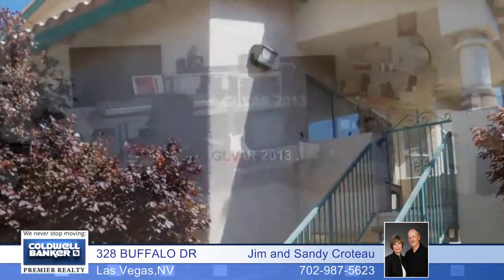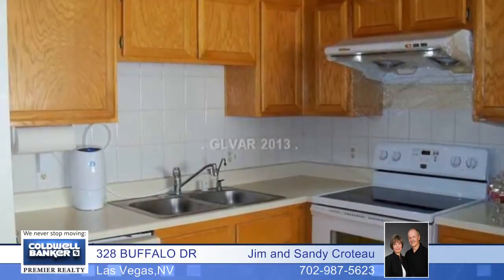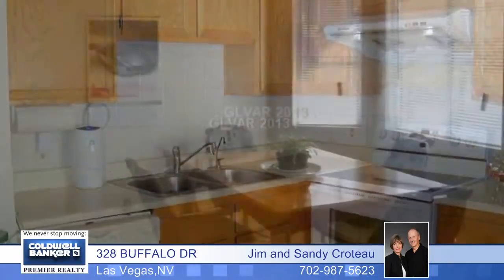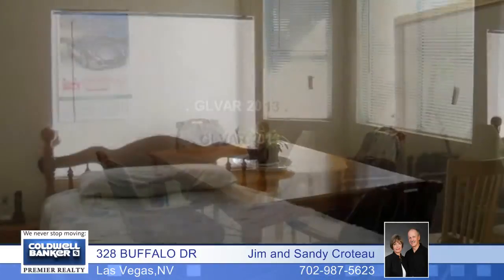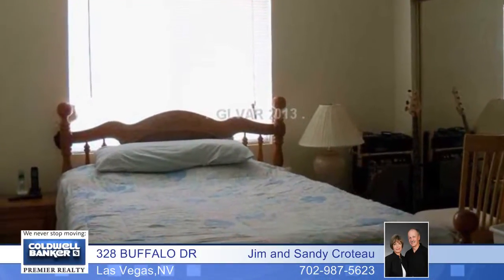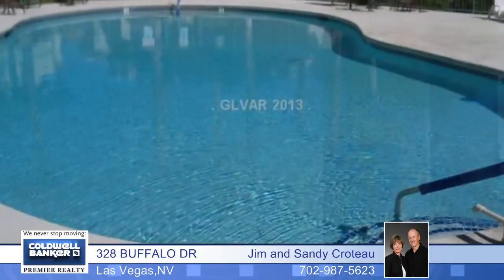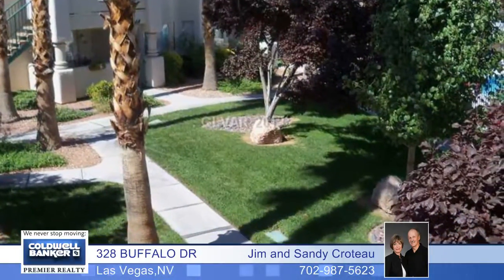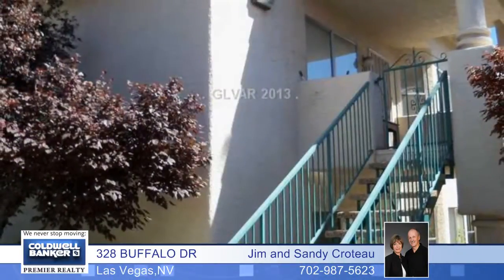328 BUFFALO DR - Las Vegas - Homes for Sale NV - 1385601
328 BUFFALO DR | Las Vegas | Homes for Sale NV | Jim and Sandy Croteau | | | IMMACULATE condition in this home with pride of ownership, shoes have not been worn in this house since carpets have been installed, move-in condition (paint, flooring, etc), kitchen has breakfast bar, like-new stove and includes refrigerator and eat-in nook, BIG living room and 2 LARGE separate bedrooms with mirrored closets, unit overlooks pool and very nice grounds. this is a must see